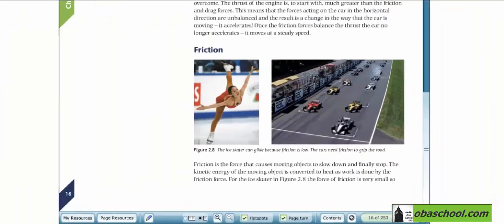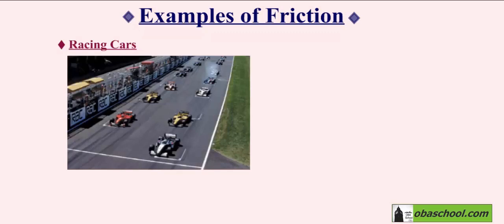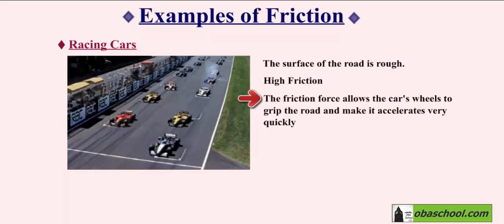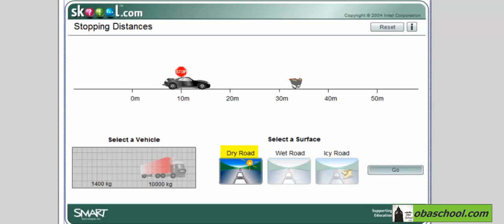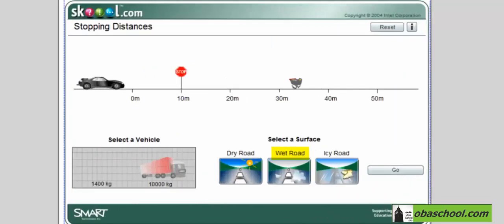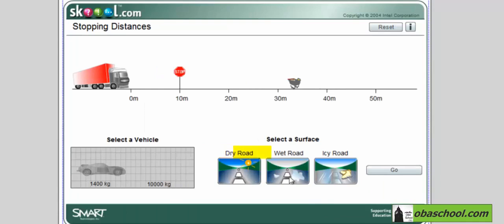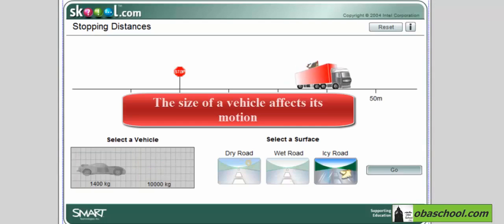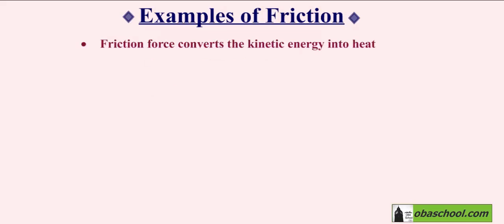Contact Normal Reaction Force Ex 01a (friction force examples) - A Level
AS.PHY.04.1a Contact Normal Reaction Force Ex 01a (friction force examples) (OASP0401c)